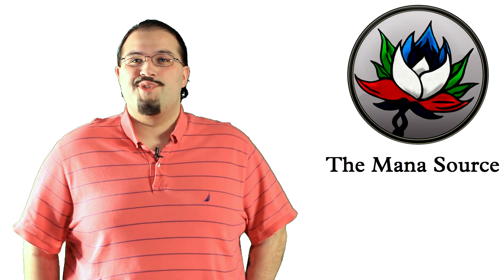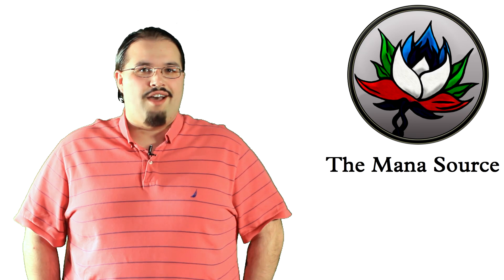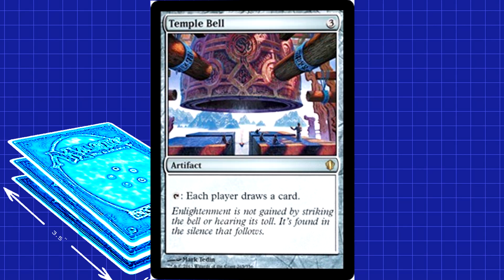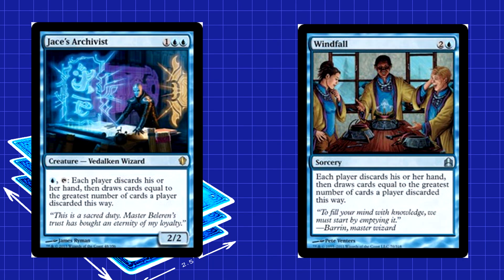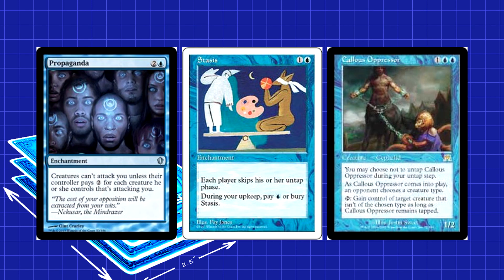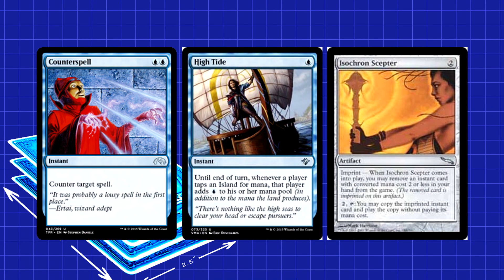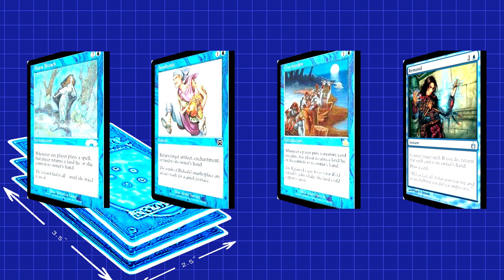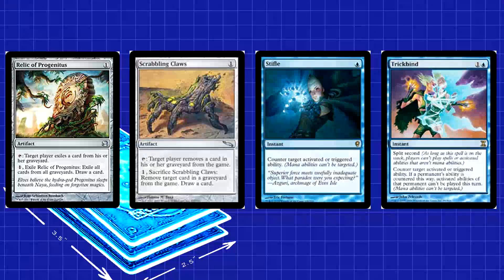Kami of the Crescent Moon Tiny Leaders Deck Tech: Mono Blue Mill – MTG!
Instant (10)

1x Blustersquall
1x Brain Freeze
1x Brainstorm
1x Counterspell
1x Cyclonic Rift
1x Dampen Thought
1x Dream Twist
1x High Tide
1x Pact of Negation
1x Thought Scour

Enchantment (4)

1x Jace's Erasure
1x Memory Erosion
1x Propaganda
1x Stasis

Planeswalker (1)

1x Jace Beleren

Land (18)

18x Island

Sorcery (7)

1x Ancestral Vision
1x Extract
1x Eye of Nowhere
1x Increasing Confusion
1x Mind Sculpt
1x Preordain
1x Tome Scour

Artifact (5)

1x Altar of the Brood
1x Howling Mine
1x Isochron Scepter
1x Temple Bell
1x Vedalken Shackles

Creature (4)

1x Hedron Crab
1x Jace's Archivist
1x Callous Oppressor
1x Riddlekeeper